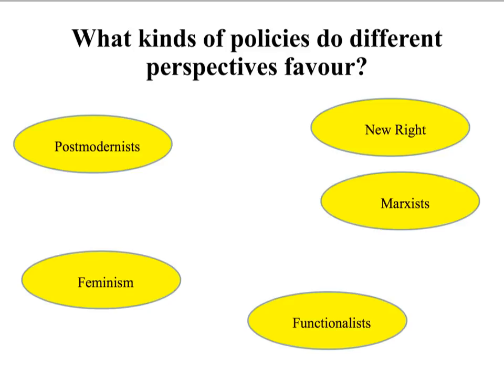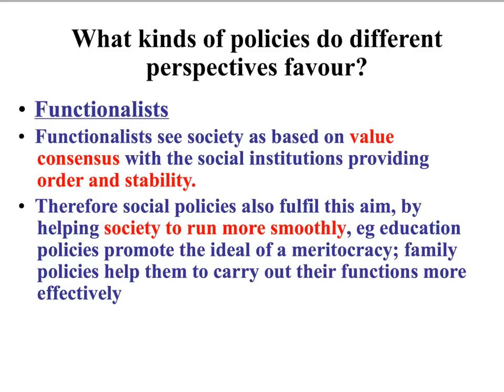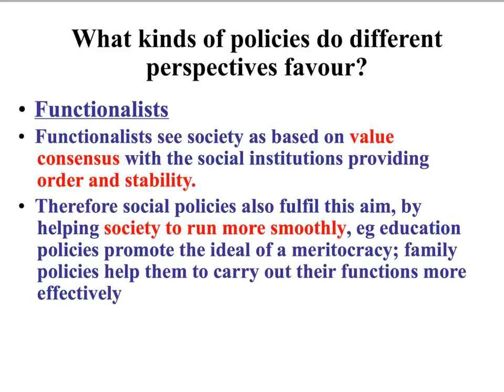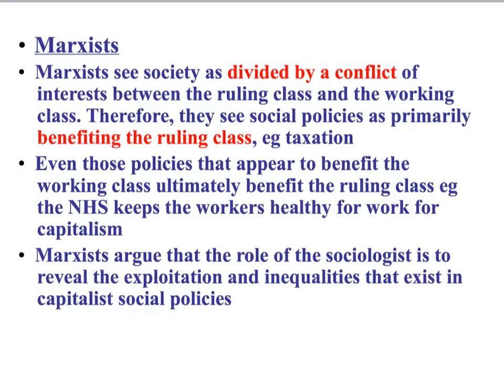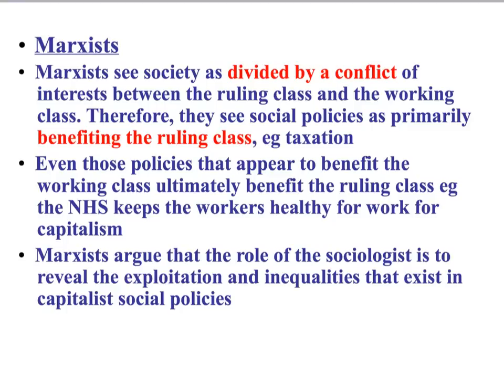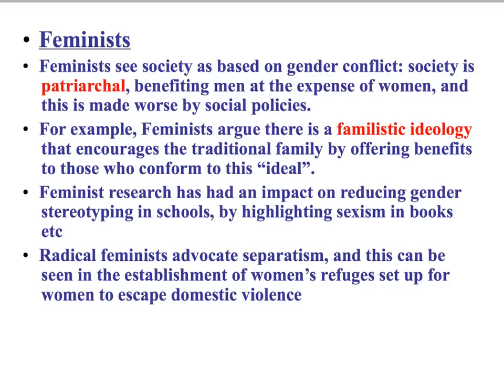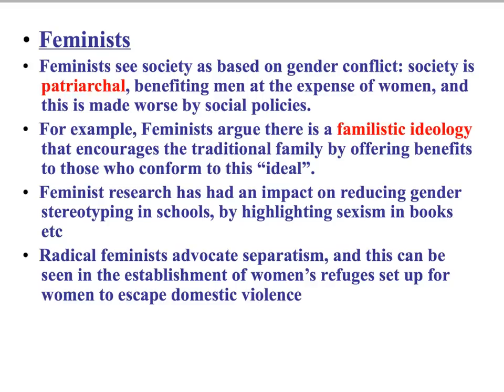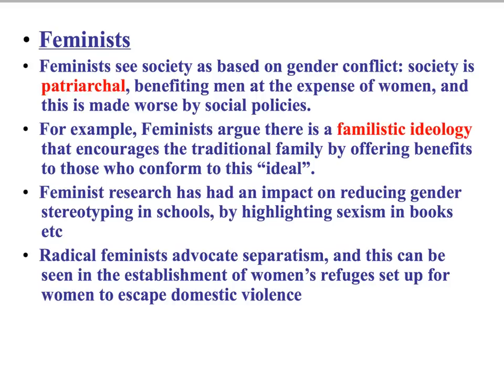10. Theory and Methods: Sociology and social policy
Examining the role of sociology in making social policy, why it is often ignored, and examples of unintended consequences of policies